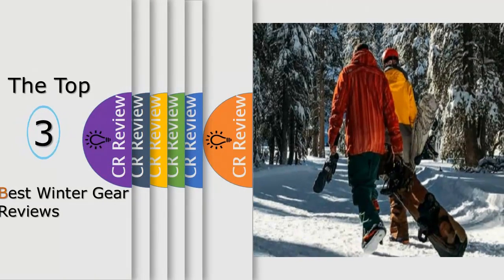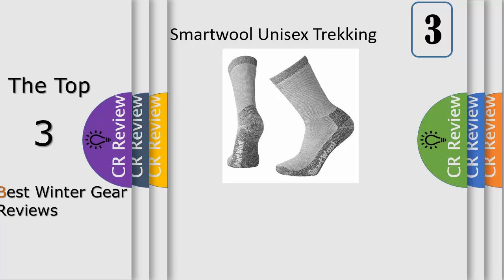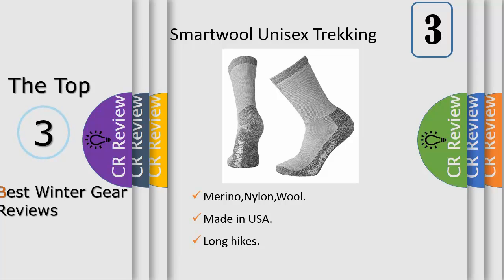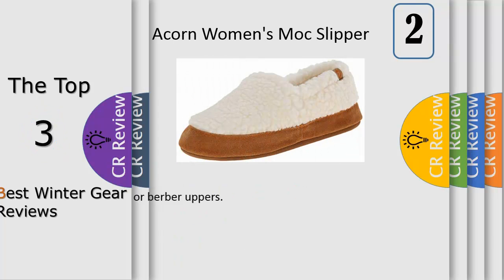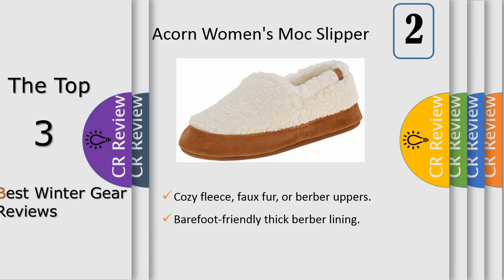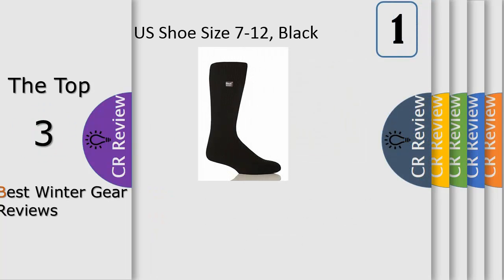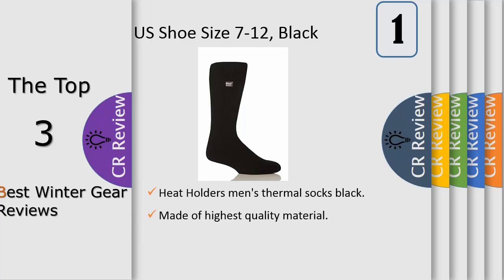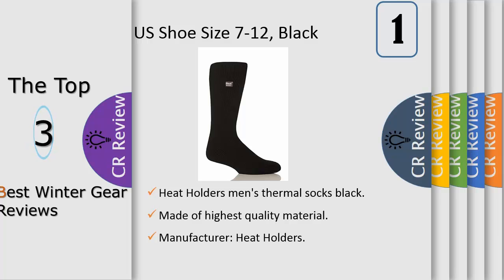Top 3 Best Winter Gear Reviews In 2020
Get Discount From Here:
3. Smartwool Unisex Trekking Heavy Crew
2. Acorn Women's Moc Slipper
1. Heat Holders Thermal Socks

Over 40 years ago, Acorn began with hand stitching The Original Slipper Sock one at a time, handcrafting our slippers on a special mold to ensure the best shape and fit for your foot. That means ultimate comfort designed just for you.
Today, we still believe in creating a premium, quality slipper synonymous with your active lifestyle. Meant to inspire rest and renewal after any adventure, the legacy of our Maine heritage lives on.